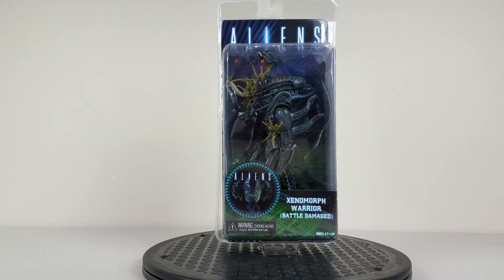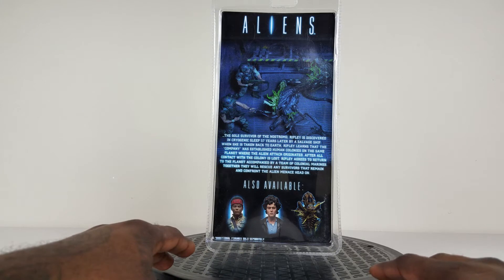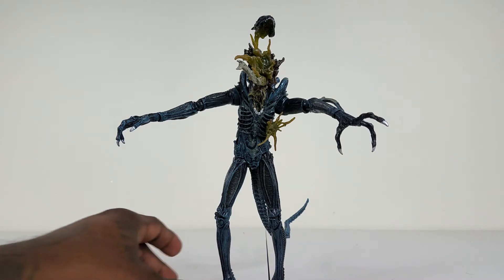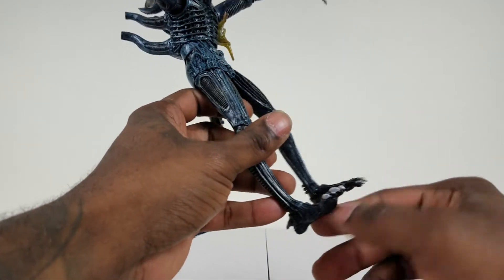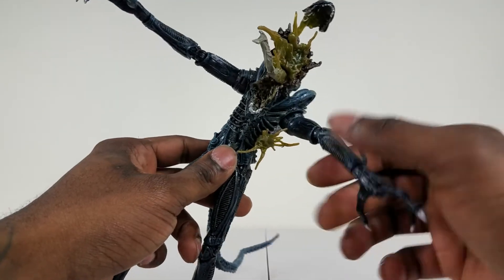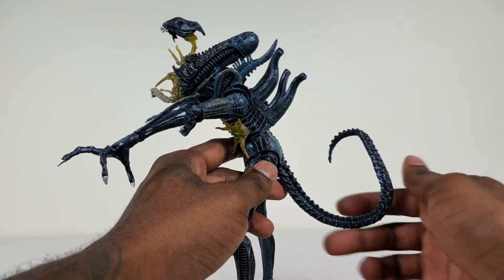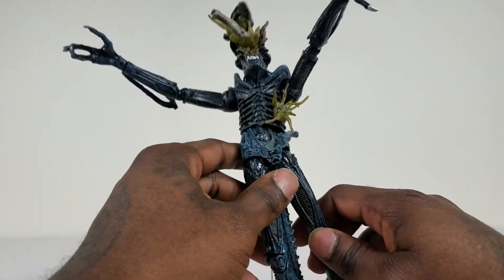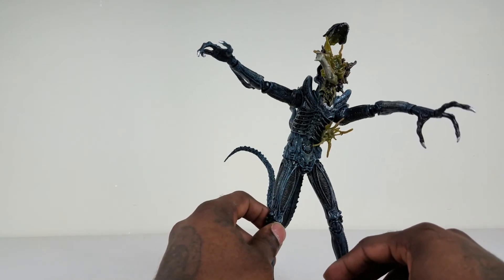NECA Xenomorph Warrior Battle Damaged Action Figure Review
What's up everybody? We got another review today and it's the Xenomorph Warrior Battle damaged action figure from NECA. It's a quick one and we hope you like it.